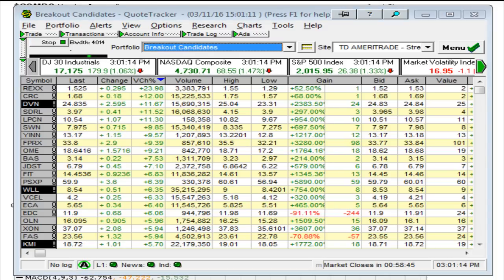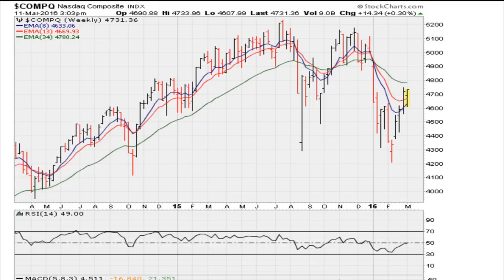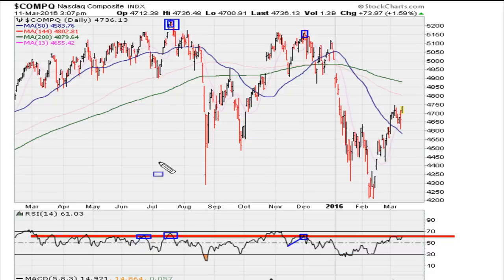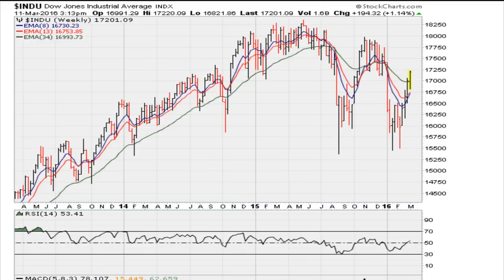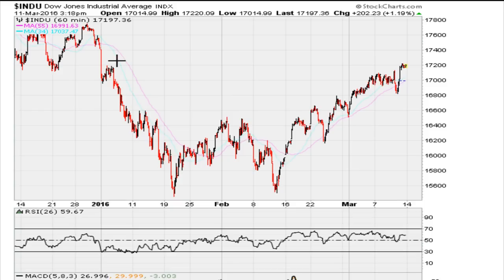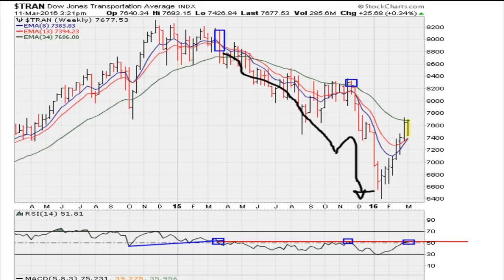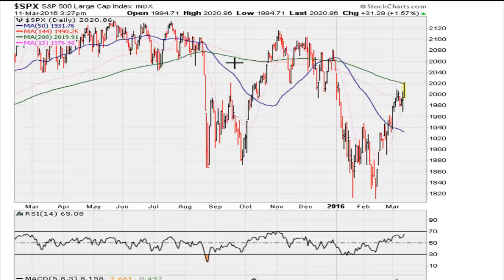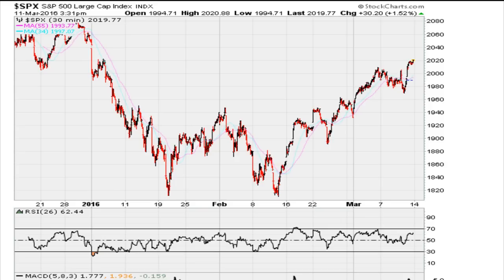[ Part One ] Weekend US Market Analysis March 12-13/2016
[Copy-Paste From Last Weekend's Market Analysis Summary - Since The Charts Have Not Changed Much After This week's action. ]

Monthly charts have improved significantly yet in the short-term we are now faced with weekly, daily and hourly chart resistance.

Could it be that within the construct of a market CURRENTLY showing potential for a month to month rally we could get a slight pull back?

The following charts are discussed in this analysis; NASDAQ monthly showing uniform support at 50 monthly RSI level, NASDAQ weekly, NASDAQ daily needs to hold above 4,717.02, INDU monthly showing uniform support at 50 monthly RSI level , INDU weekly, INDU daily, needs to hold above 17,073.95, INDU hourly, Dow 30 minute, SPX monthly, Trans weekly, SPX monthly long-term, SPX weekly, SPX daily needs to hold 2,001.76 + PLUS potential uniformity resistance, and SPX 30 minute.